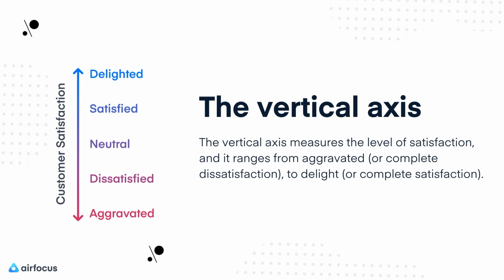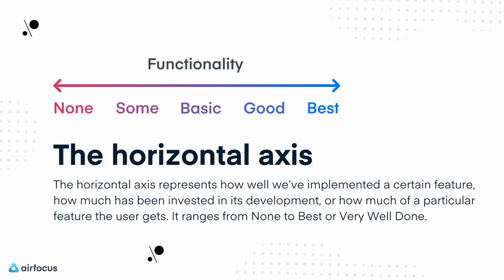The Kano Model - How It Works and How To Use It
This is a quick explanation of how the Kano Model method works, who created it, and how to use it.

The Kano model is a framework used to prioritize features on a roadmap based on how likely they will satisfy or delight users.

Your team should pull together a list of features to be considered, and plot them on a chart that visualizes satisfaction versus functionality.

This shows how desired or needed a feature can be, or if users are simply indifferent to it.

The Kano model of product development and customer satisfaction was published in Japan in 1984 by Noriaki Kano, Tokyo University of Science’s professor of quality management.

airfocus helps product teams manage and communicate their product strategy, prioritize work, build roadmaps, and connect feedback to solve the right problems.